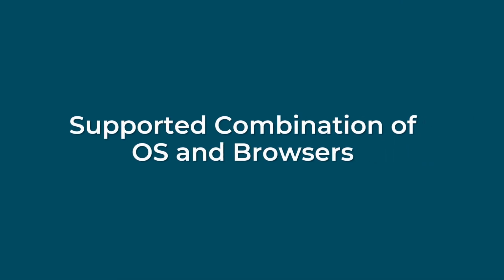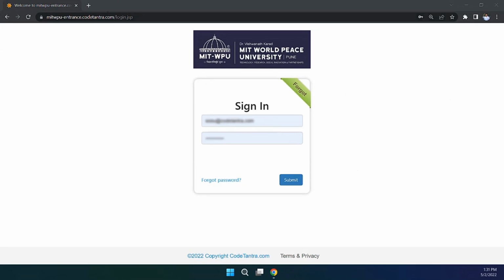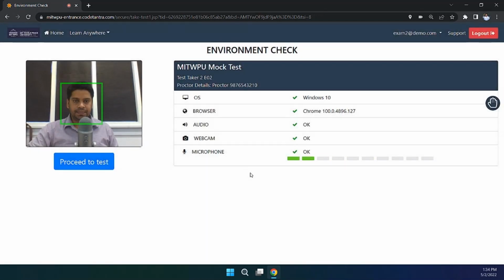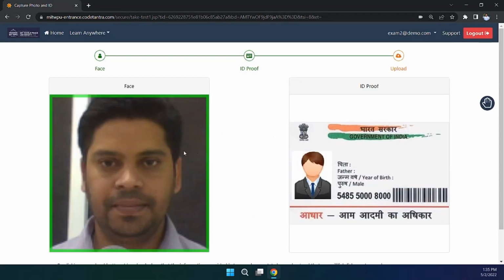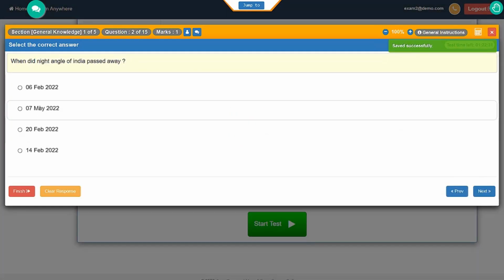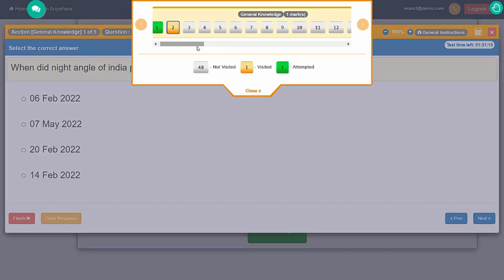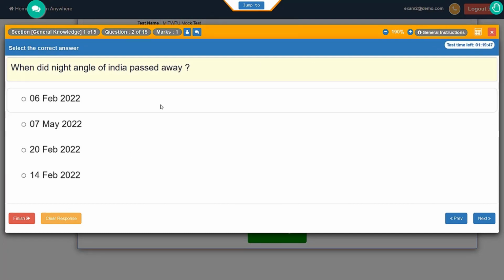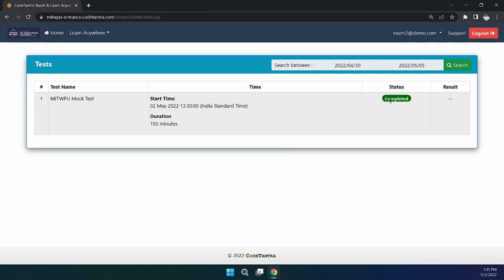Computer Based Test Video for applicants